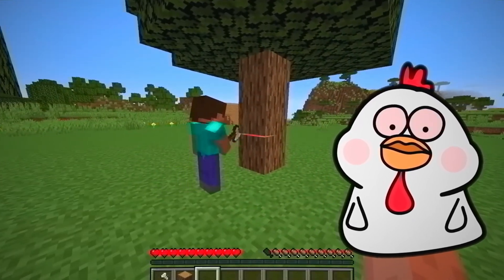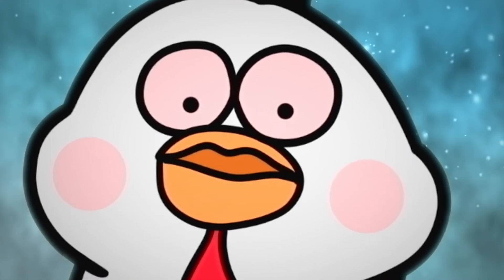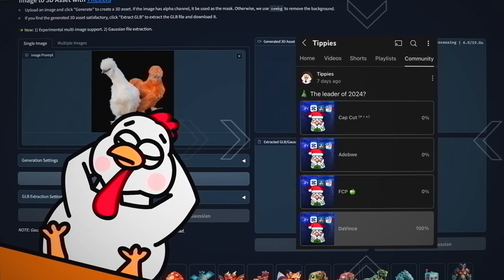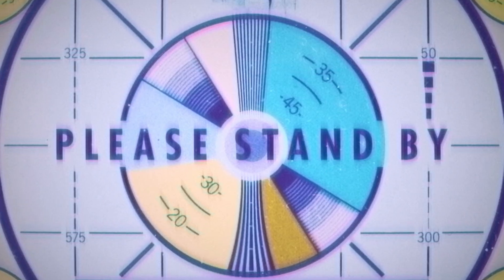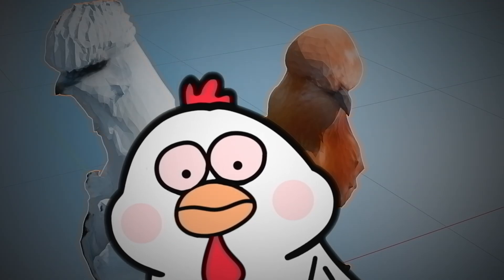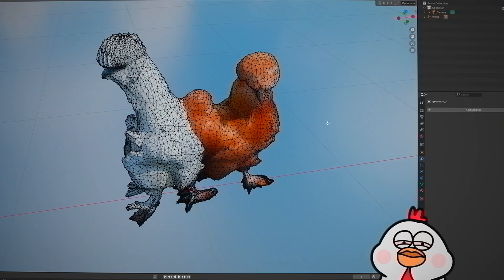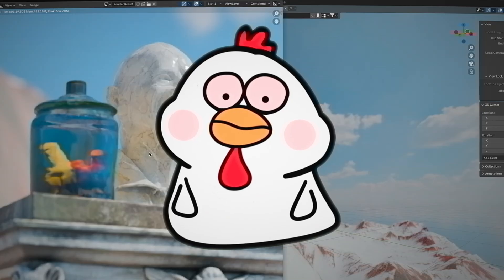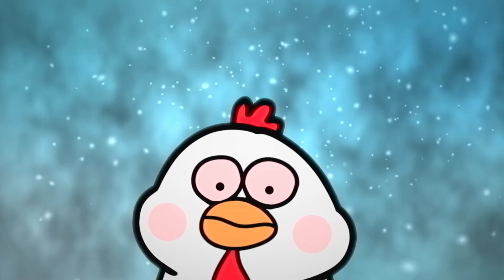3D from image for FREE! How it’s legal? 🤯 Trellis AI Experience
Turning images into 3D models for FREE? Yep, it's real, it's free and it's called Trellis. Let’s push our creative boundaries and make insane rocky composition with it using Blender.

🌐 Trellis on HuggingFace Spaces

This free 3D model generator Trellis AI transforms your 2D photos into realistic 3D designs in no time. I'll guide you through the process of using this AI-generated 3D tool, perfect for Blender users or anyone looking to boost their 3D creation skills. It is so easy to bring your ideas to life with Trellis 3D models.

image to 3d, 3d from image, ai 3d modeling, tippies, free ai tools, trellis 3d models, image to 3d free, blender, ai-generated 3d, 3d design, free 3d animation tools, 3d ai tools, how to make 3d models, 3d creation tutorial, ai generate blender models